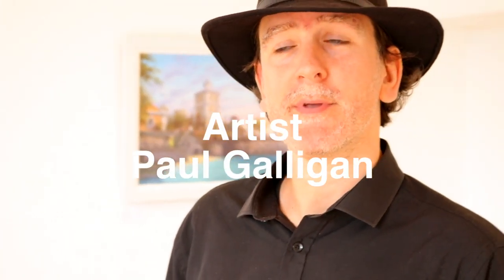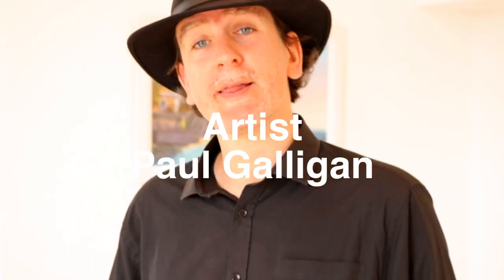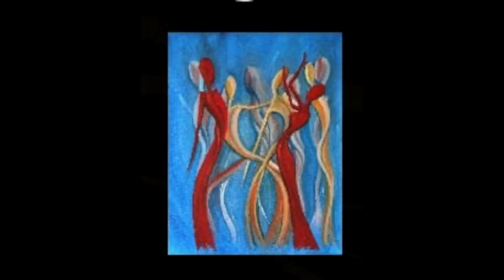Paul Galligan Promo for InSpire Galerie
Videography by William Duffy
A Shoeless Foot Production